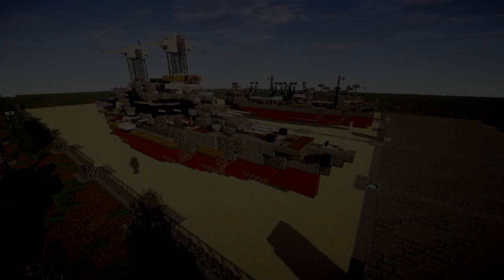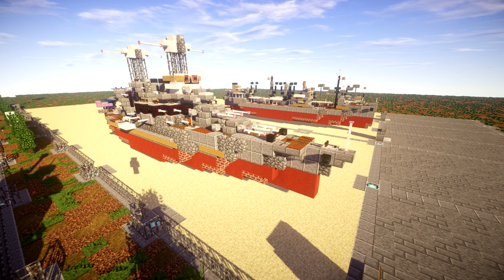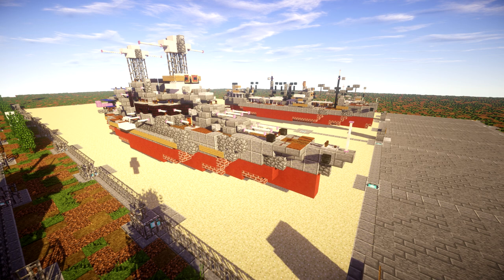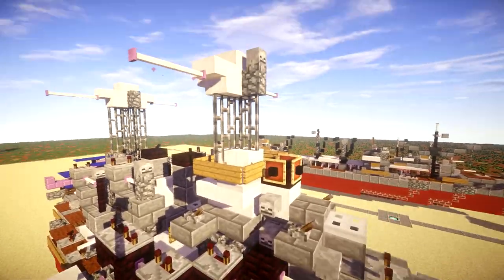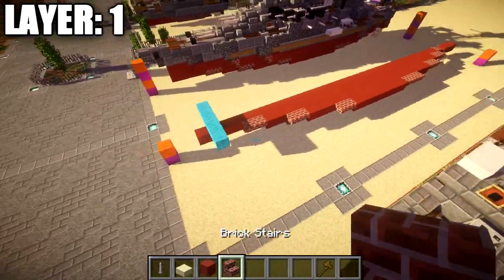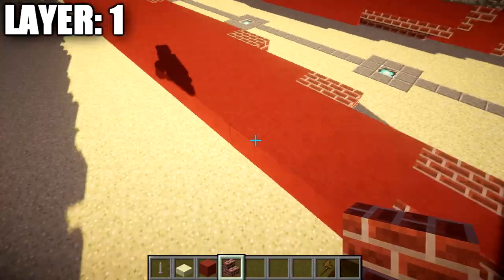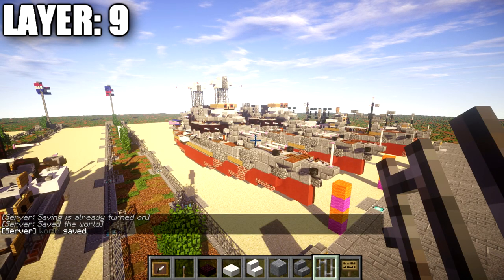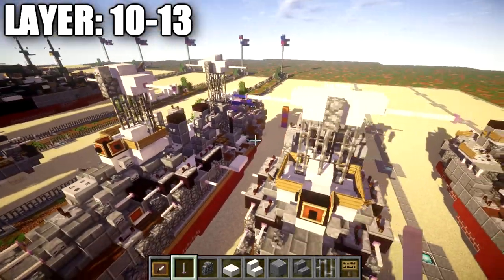Minecraft Bath Tub Builds: WW2 USS California | Tennessee-Class Battleship Tutorial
HELLO LADIES AND GENTLEMEN! Welcome back to another Minecraft tutorial. Today we will be building the USS California Tennessee-Class battleship. Enjoy the tutorial!

NOTE: This build is in a 1:5 scale. Meaning it's 5 times smaller than the size relative to a Minecraft player size.

CURRENT SUPPORTERS:
-Brock Cherry
-The Red Deer
-TrenchFighter8
-Fernand Weinchter
-BrickBros2016
-Jerick Barnes
-NeverGiveUp

TEXTURE AND SHADERS PACKS:
►Texture Pack: Minecraft Default Pack
►Shaders Pack: Continuum 1.3
►Game Version: 1.11